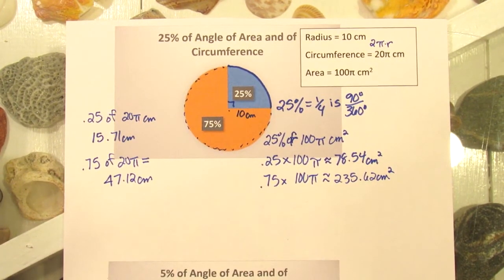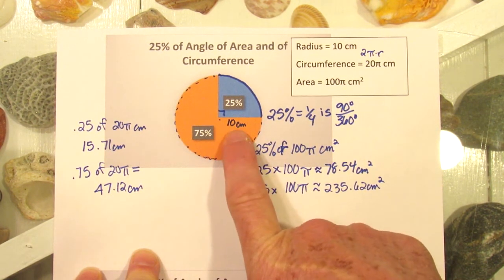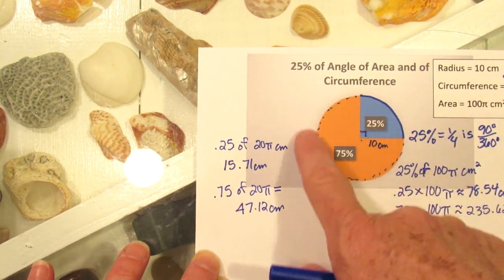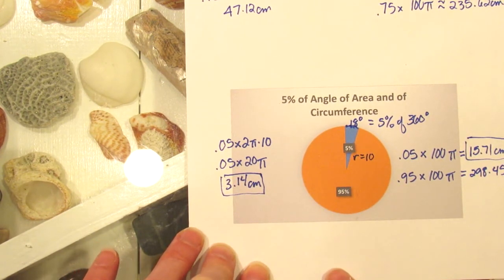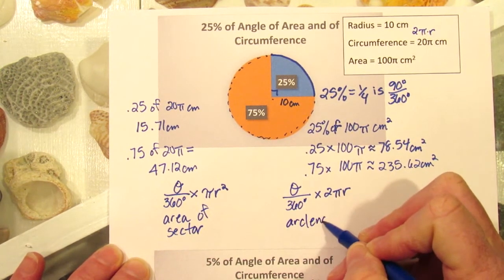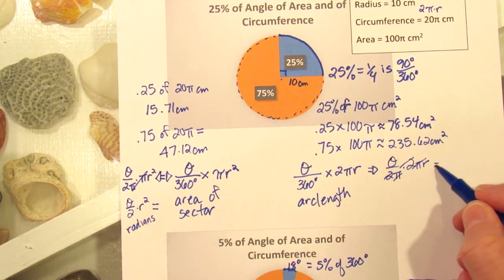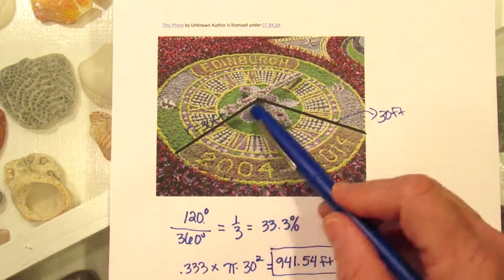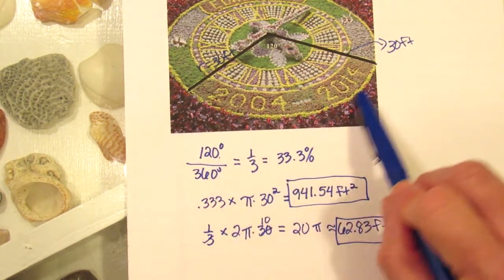ArclenthAreaofSector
In this video I go over how area of a sector and arclength are percent problems related to measurements of a circle.